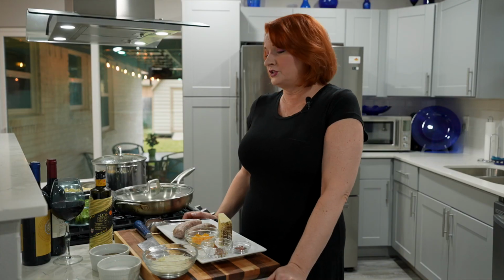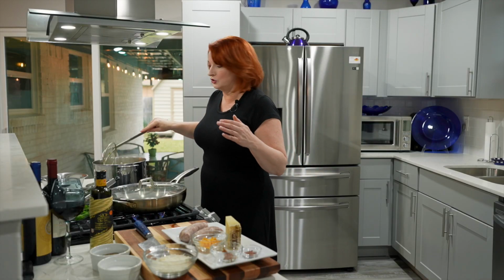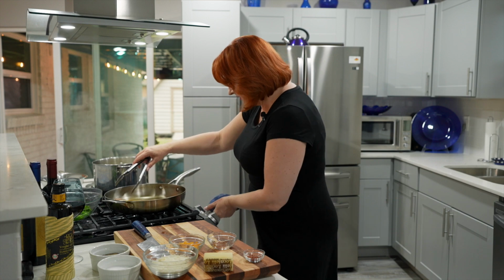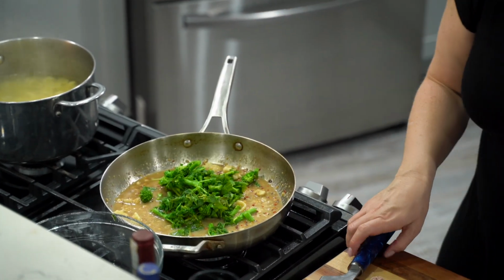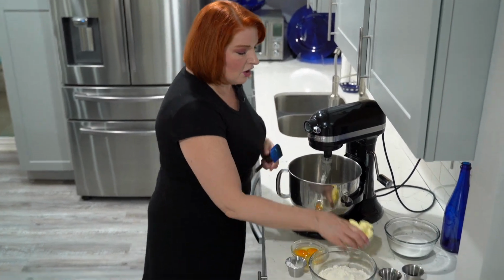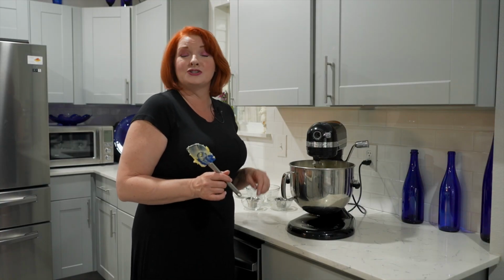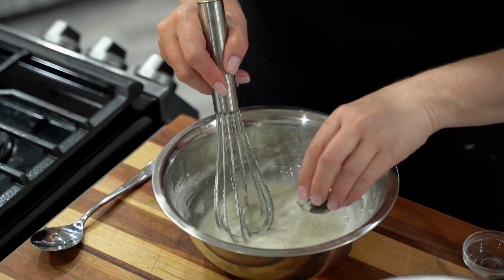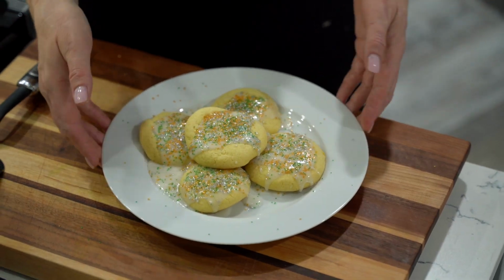Eat ThisTV/Getting Saucy TV/Italian, Dinner & Dessert